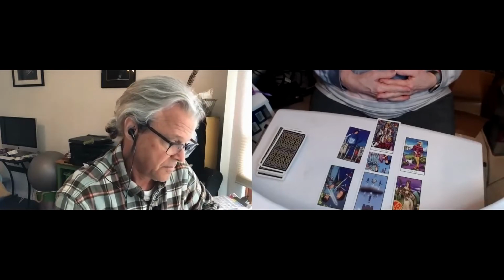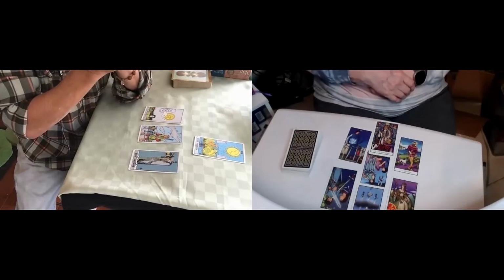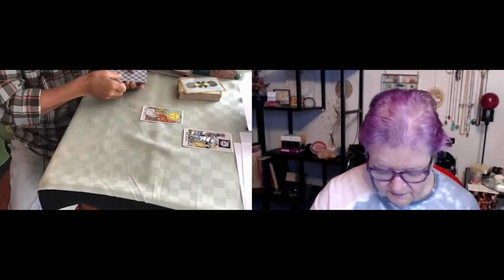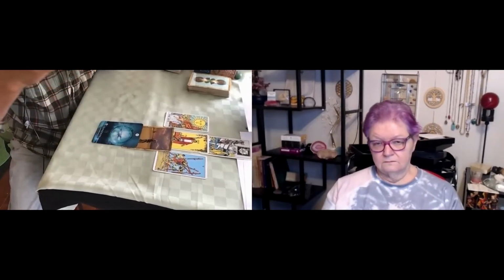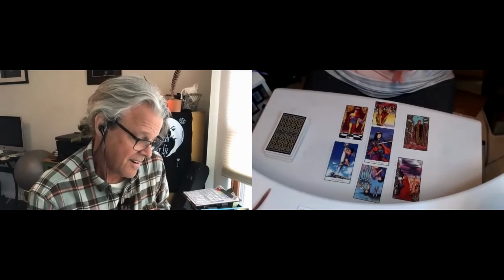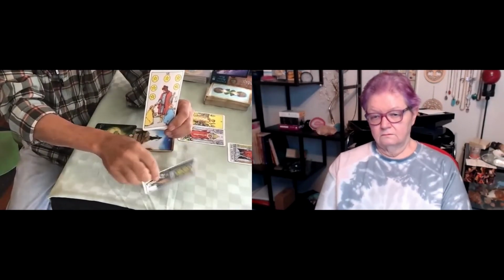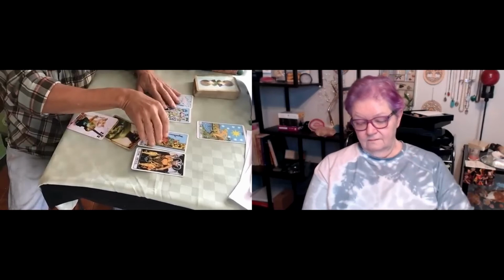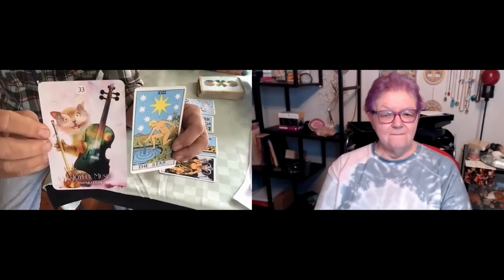Danny Shay and his Past Lives - Nancy Jean's Garden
Hello and welcome to my Garden! Today, I've brought back @DannyShayTarot to go through his past lives!

to see more of my work.

share this channel to help the garden grow!

If you have any questions you would like answered please leave them in the comments or via email!

All Content is for Spiritual and Entertainment Purposes Only